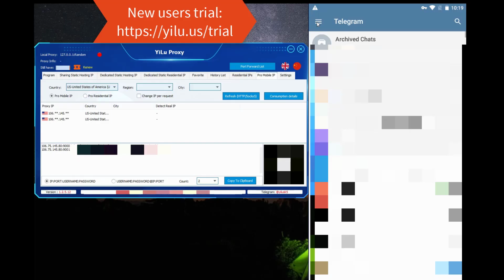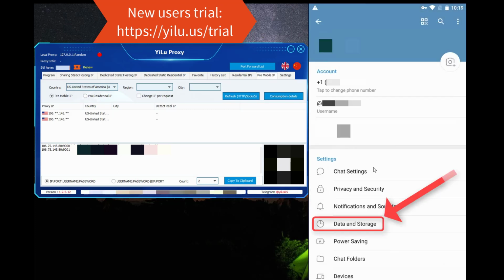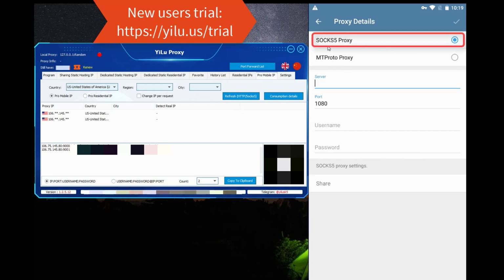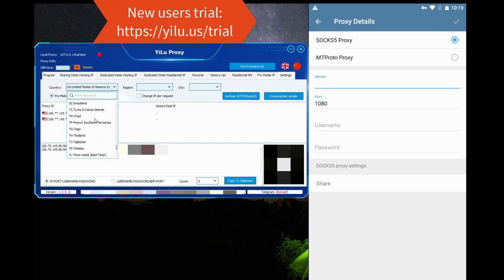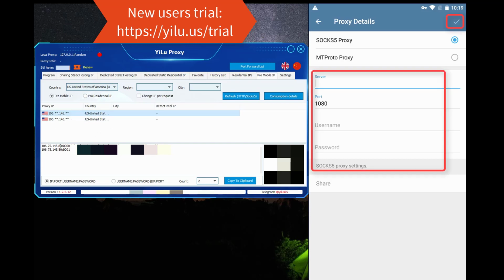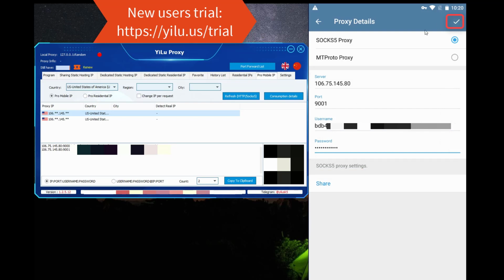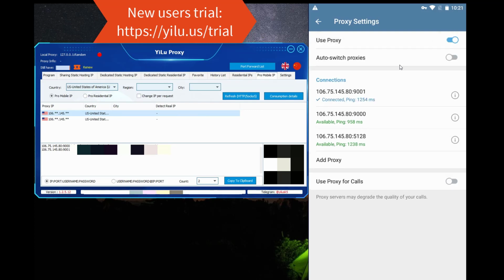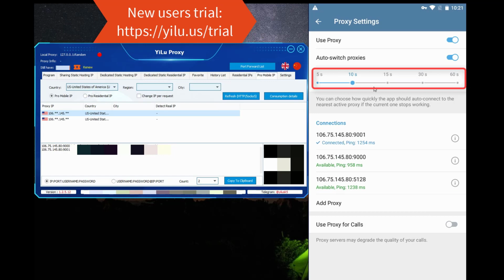How to set Telegram proxy for Android phone | Best Socks5 proxy for Telegram - yilu.us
The video shows how to set up YiLu Socks5 proxy for Telegram on an Android phone.

Telegram APP has been blocked in several countries and regions: Pakistan, China Mainland and Hong Kong, Russia, Brazil, Bahrain, Thailand, and Iran.